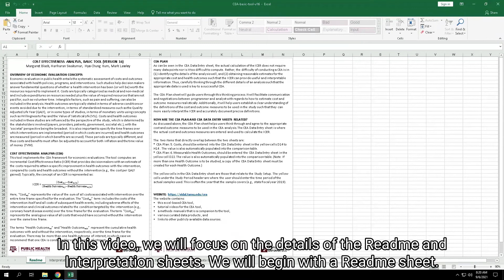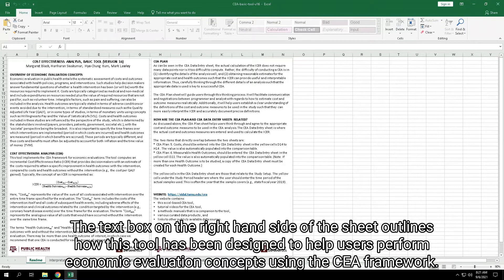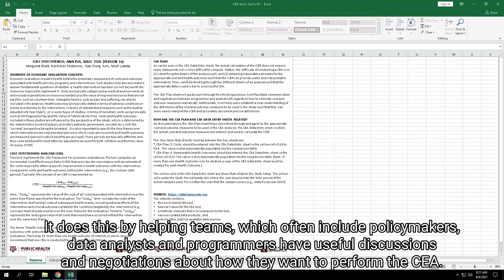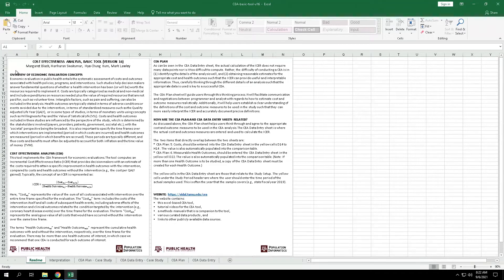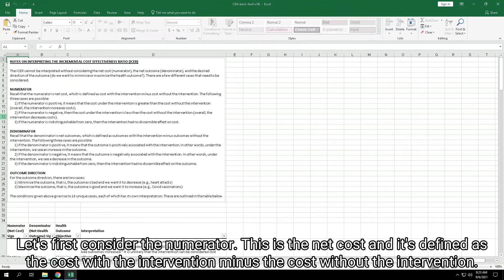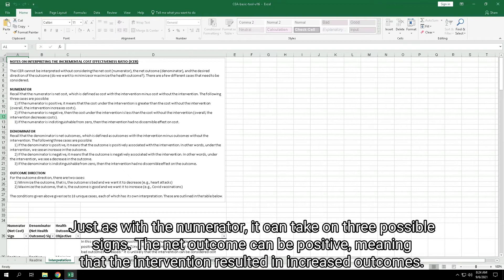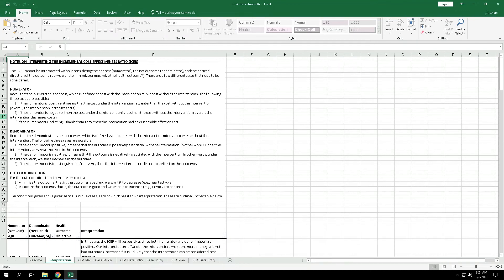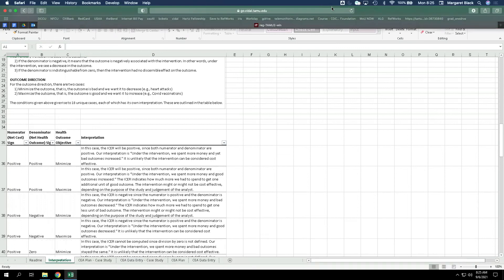2 - Readme & Interpretation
This video discusses the details of the Readme sheet and the Interpretation sheet.